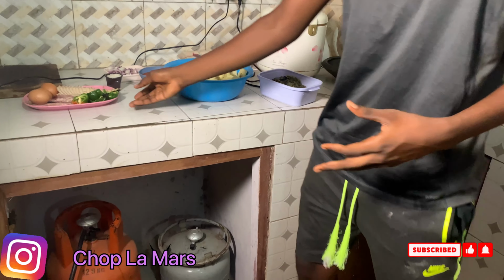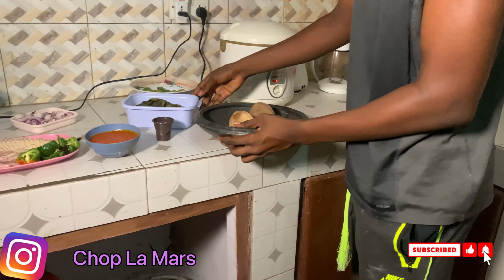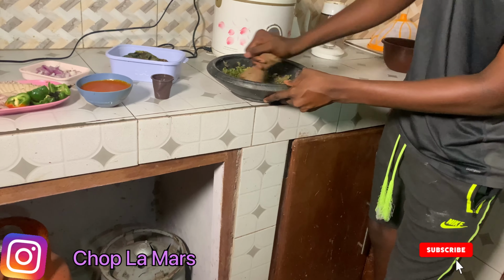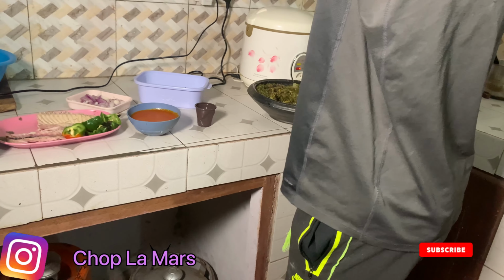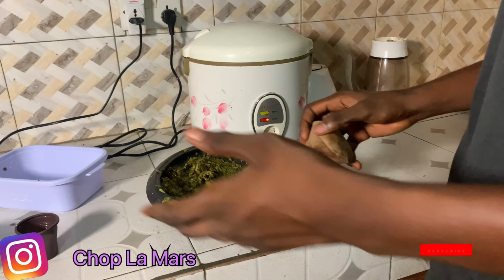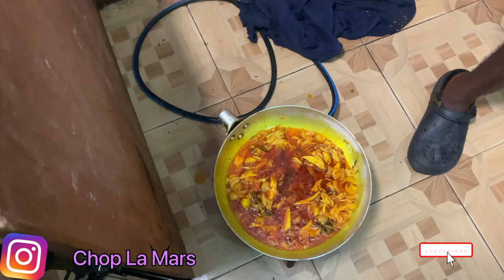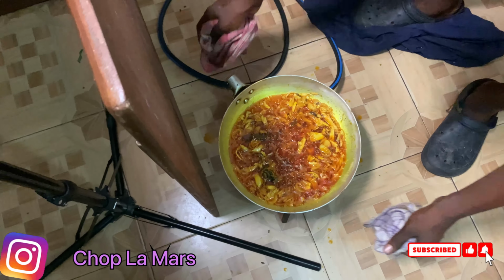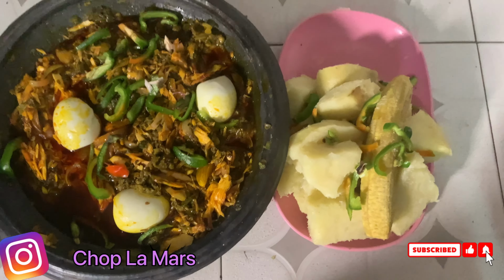HOW TO MAKE GHANA ABOOM WITH YAM.🥑🧆🧆